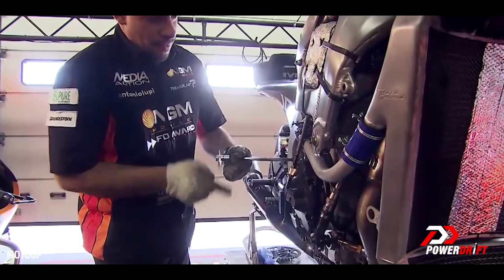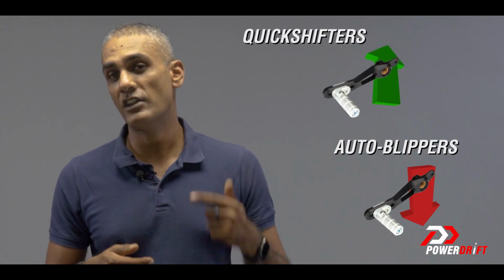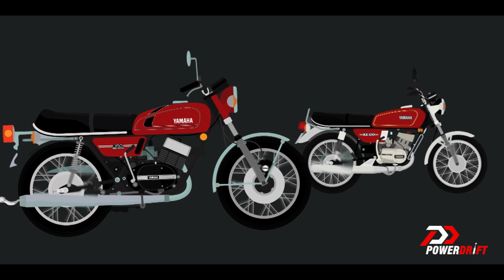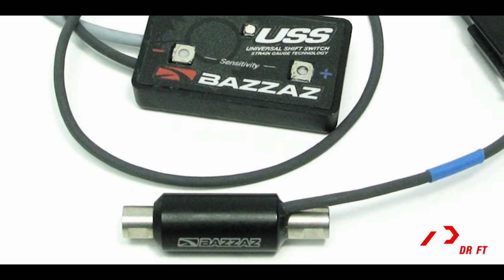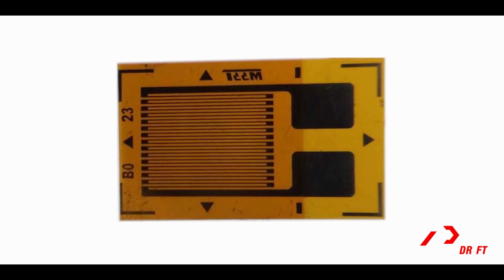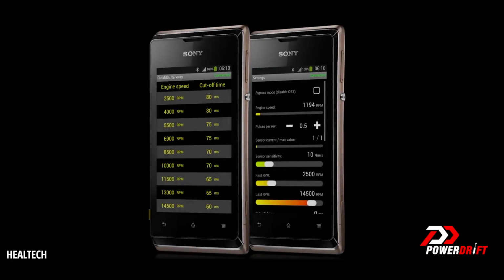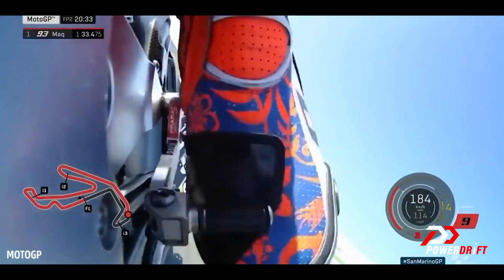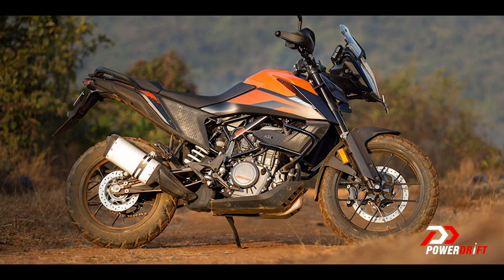PD Simplified | Quickshifters and Auto-blippers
Riding aids like quickshifters and auto-blippers have trickled down from MotoGP to everyday road-going motorcycles. Concepts like clutchless gear shifts and rev-matching have existed for a long time but can take quite a while to master. However, the advent of bi-directional quickshifters has made it a whole lot easier for everyone. In this Simplified episode, Shumi explains how these systems work and if you really need them